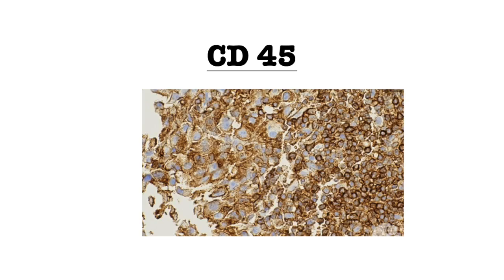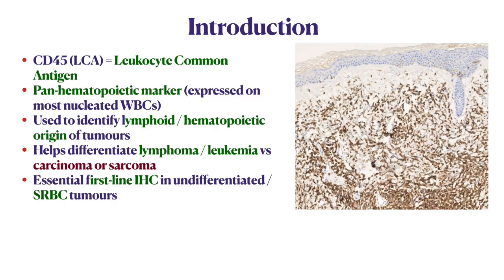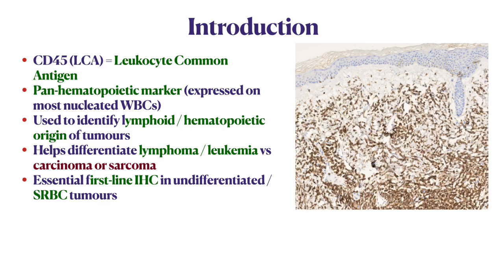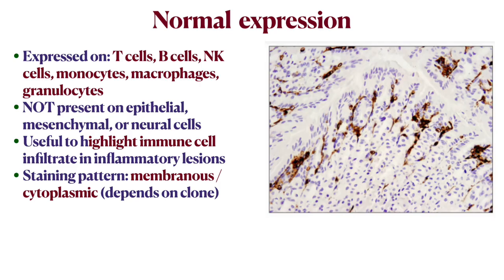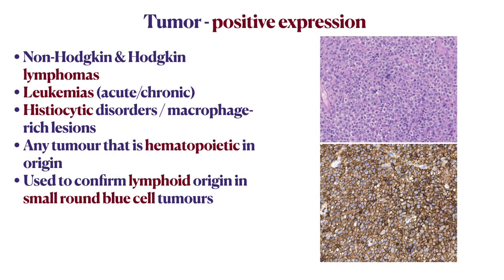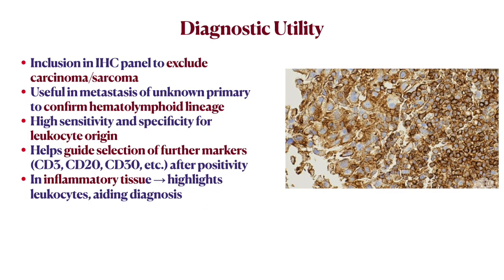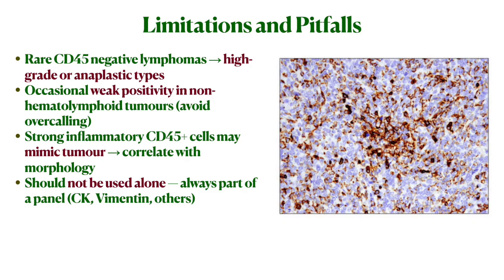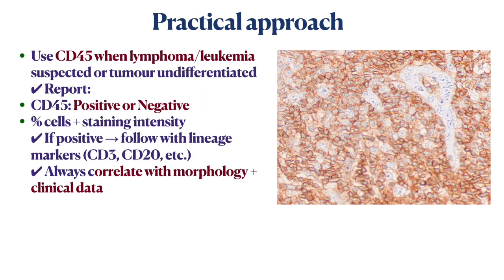CD45 / LCA IHC overview